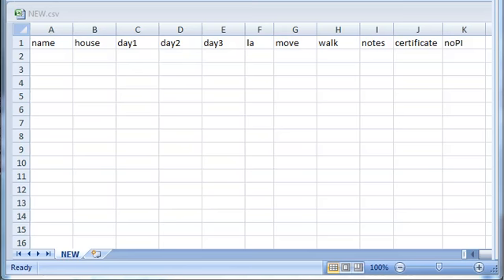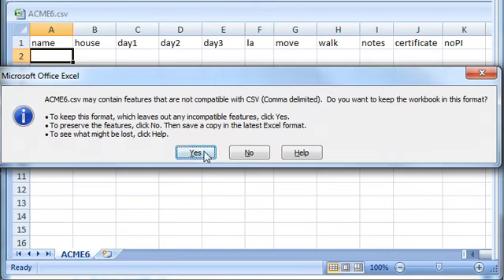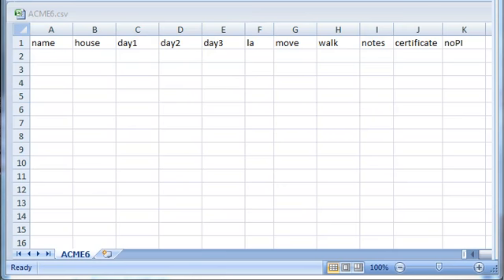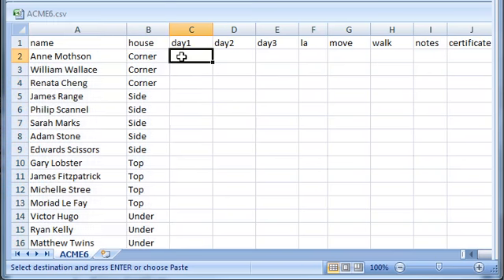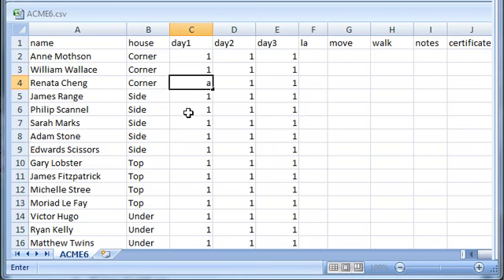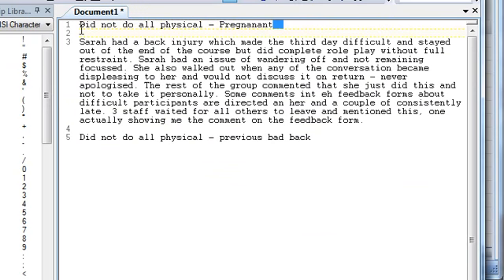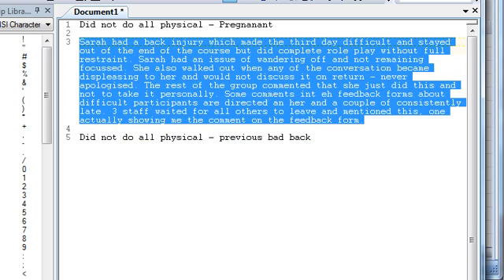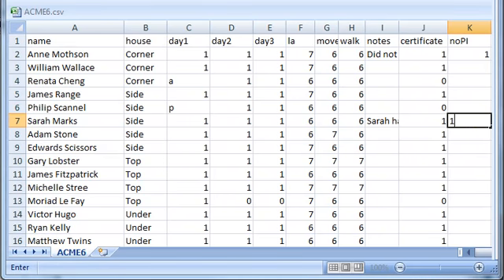Trainer's App 3 Create Course List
Trainers WebApp - creating the course list CSV file IMPORTANT